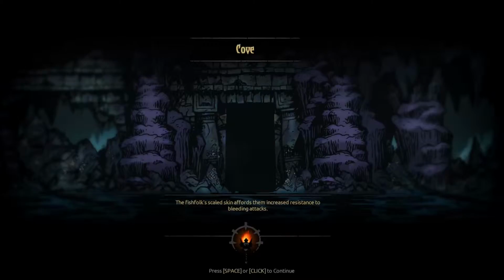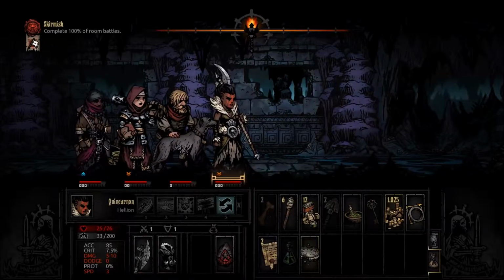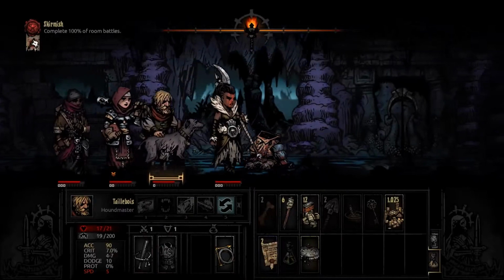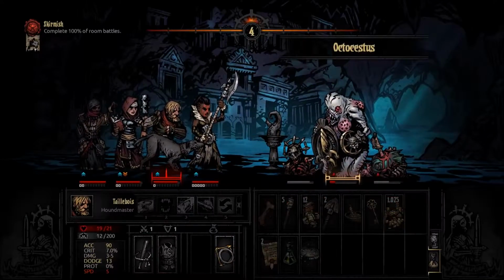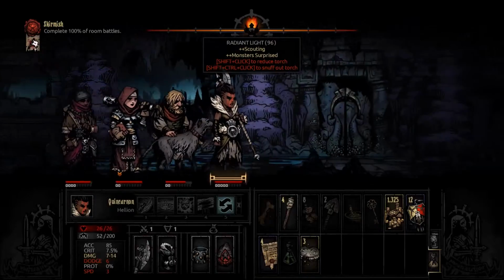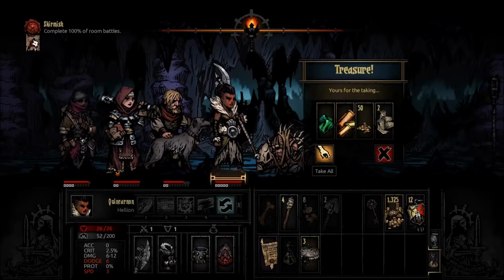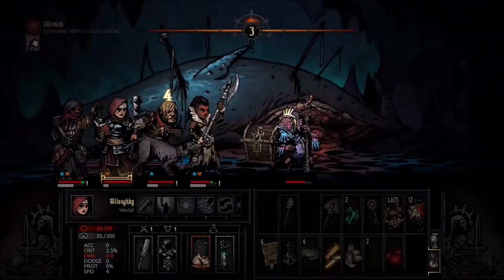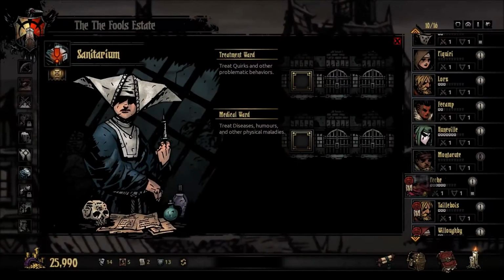Two Fools Play - Darkest Dungeon 4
Trying to get back into the swing of things and make this a bit more regular. Hope you like it.